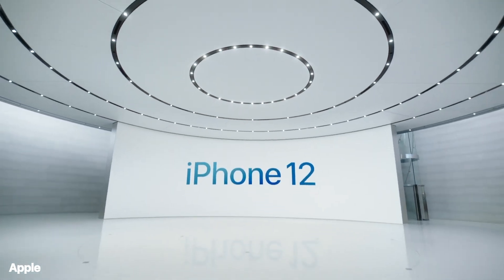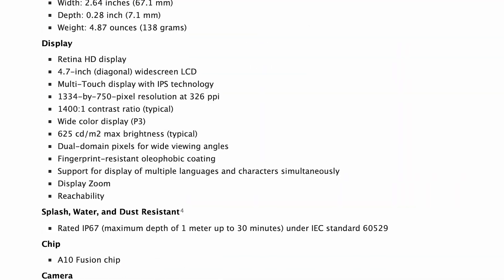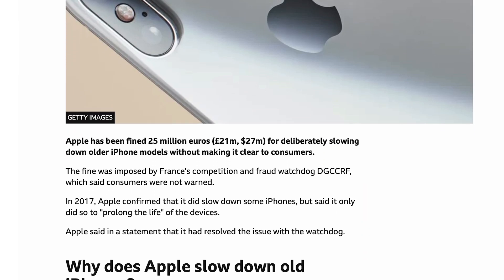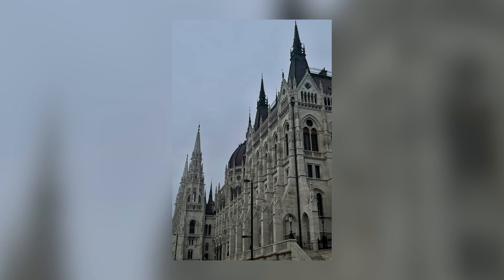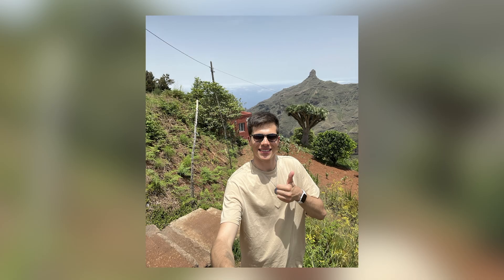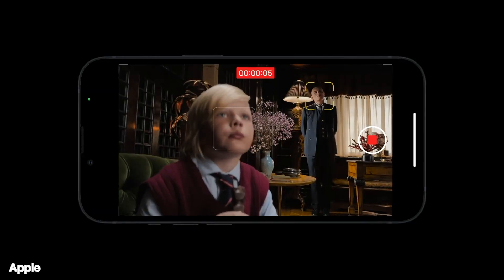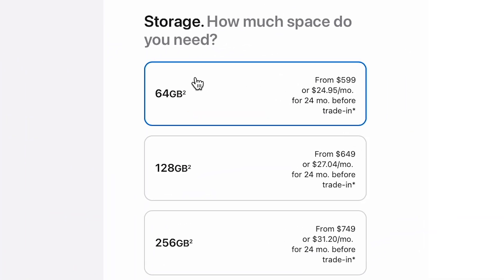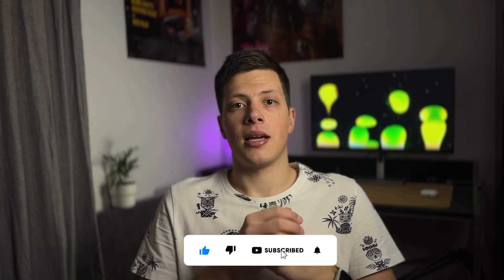Don’t buy iPhone 12 in 2023 (long-term review)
I've tested the iPhone 12 in 2023 to find out whether it's a good deal. Should you buy the iPhone 12 in 2023? Is the iPhone 12 camera any good? How's the iPhone 12 battery life? Is iPhone 12 a good deal? iPhone 12 vs iPhone 13 -- who wins?